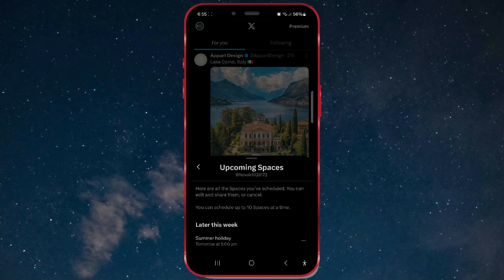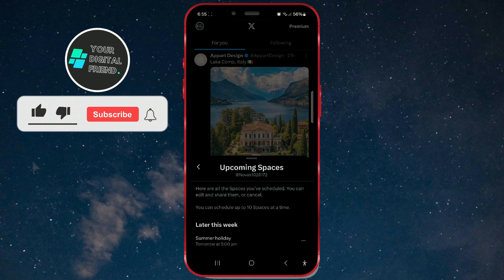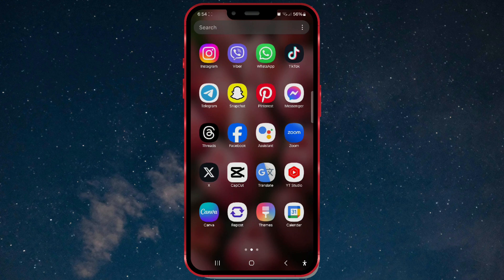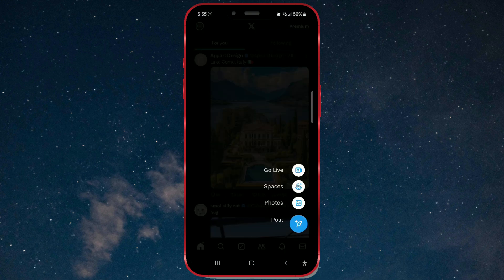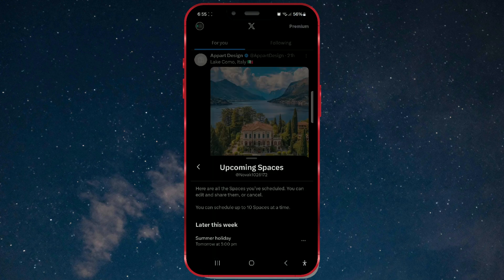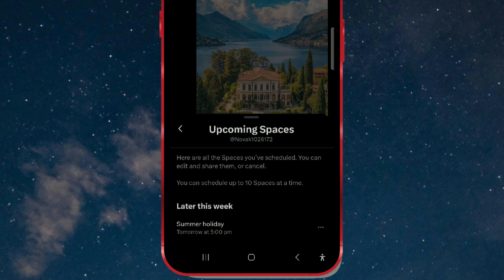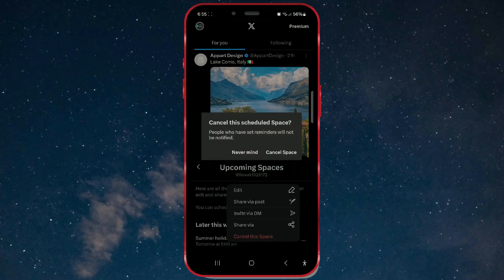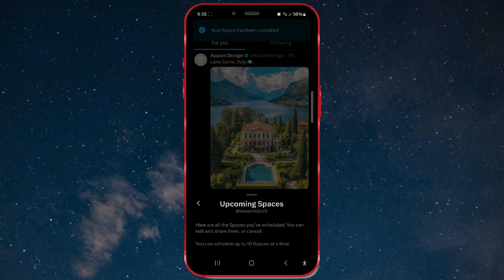How to Cancel a Scheduled Space on X (Twitter)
Welcome to a new tutorial on our channel!

Previously, we've covered what a Space is and how to create one on X. If you missed that video, click the link in the upper right corner to watch it. Today, we're going to walk you through the process of canceling a scheduled Space.